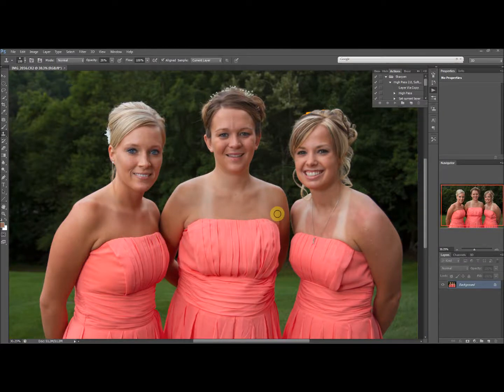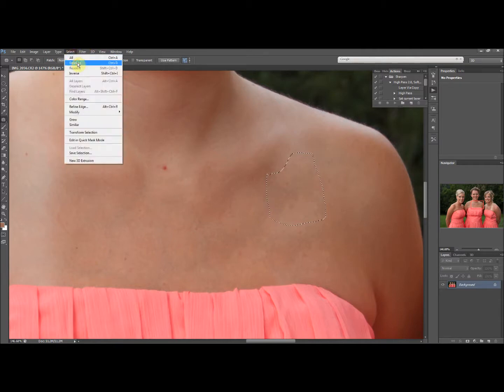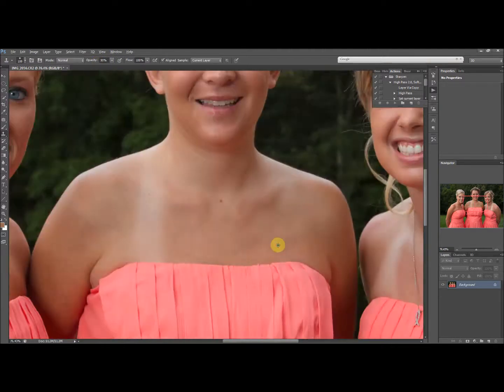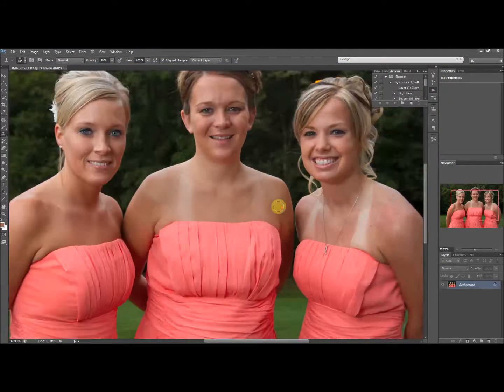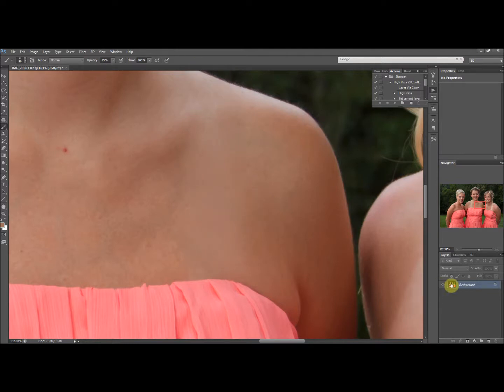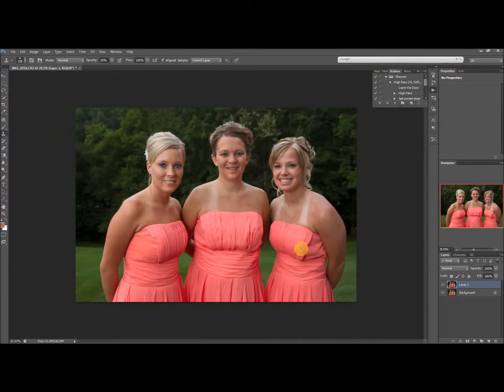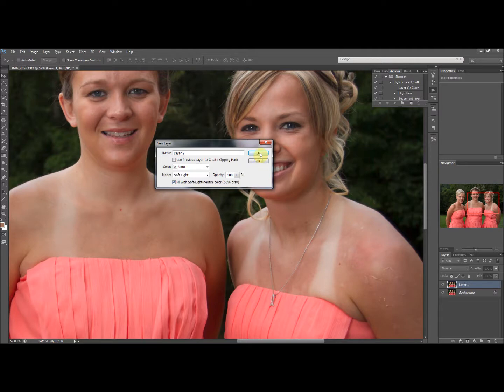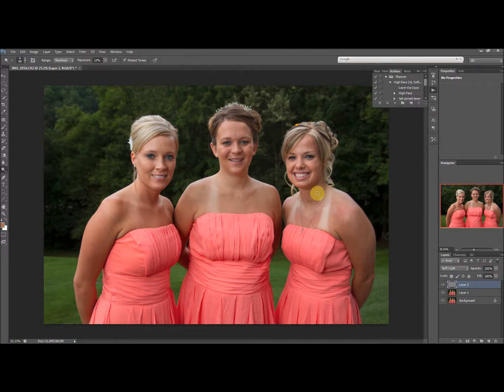Tan Line Fix - Photoshop CS6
A quick tutorial on how I fix tan lines in Photoshop CS6